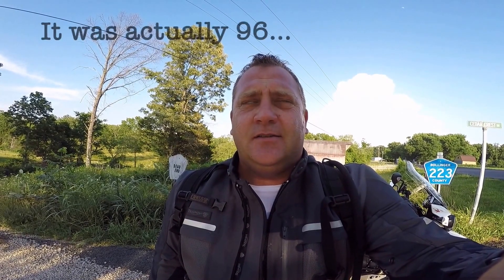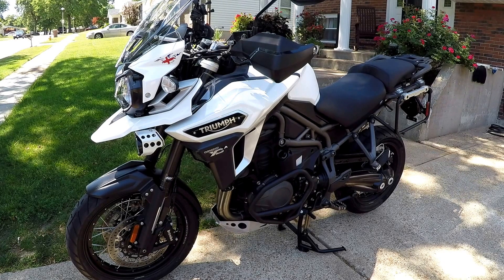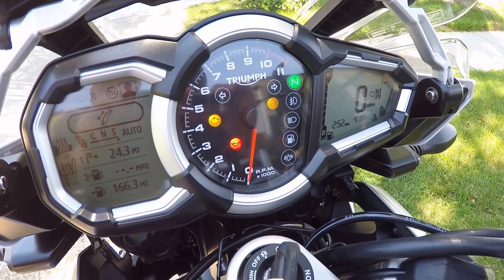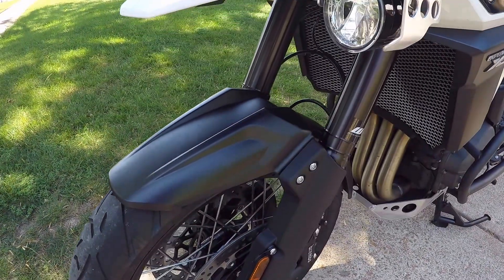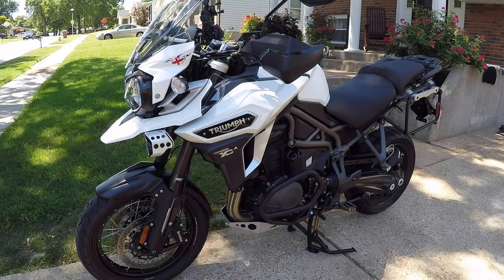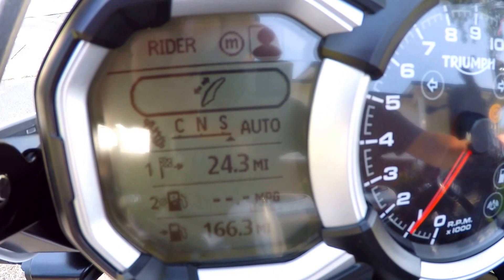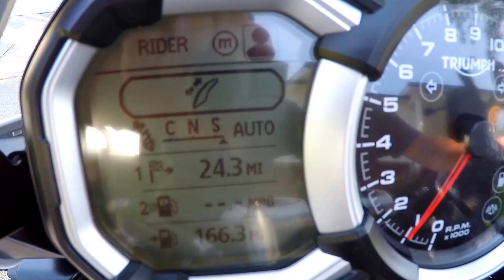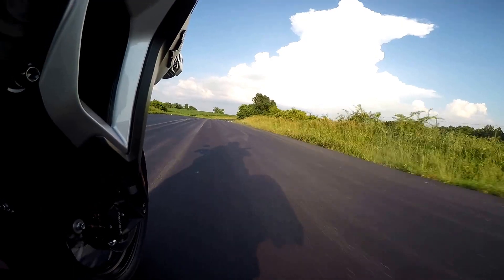2017 Triumph Explorer XCA: Chris Kuhn Rides Bikes Vlog 001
2017 Triumph Tiger Explorer XCA review